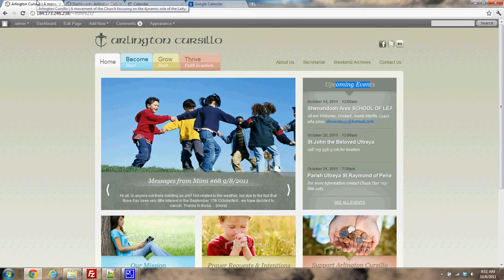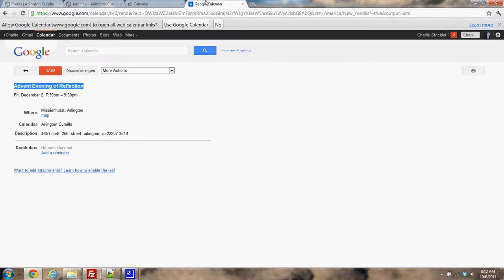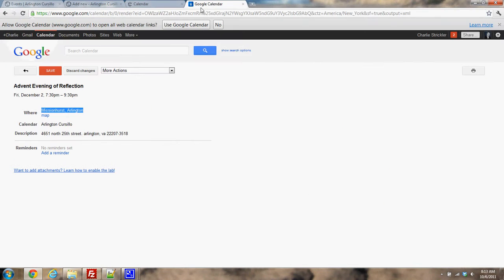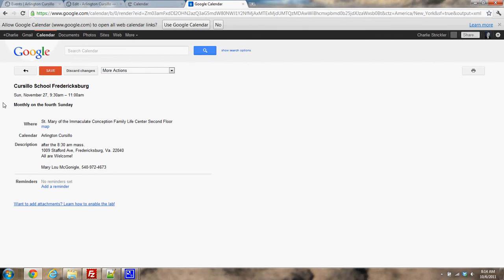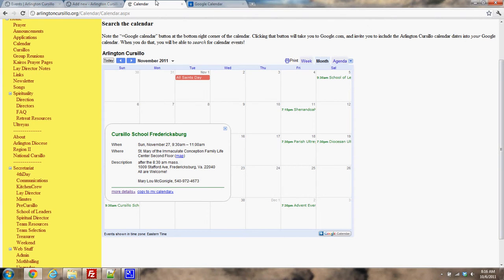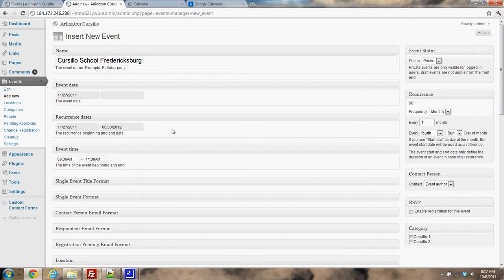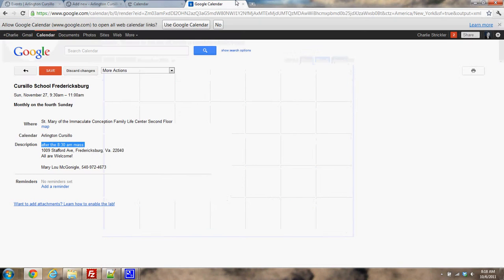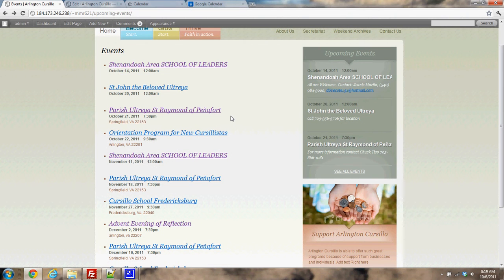Adding Events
How to add a single event, how to delete events, add a recurring event, and how to reschedule an event.